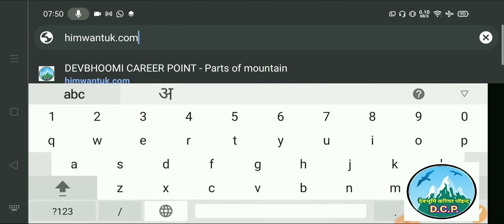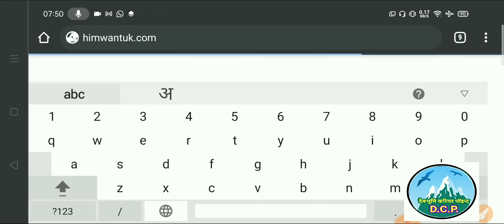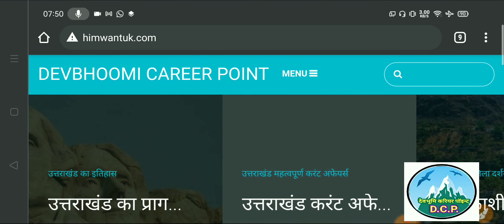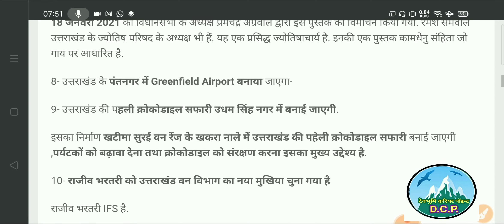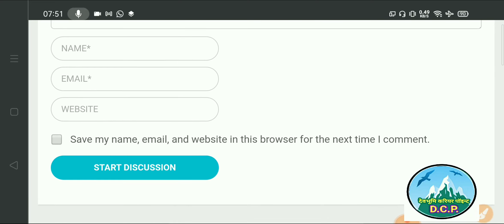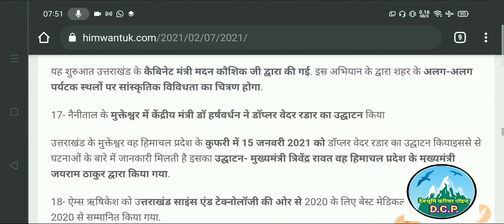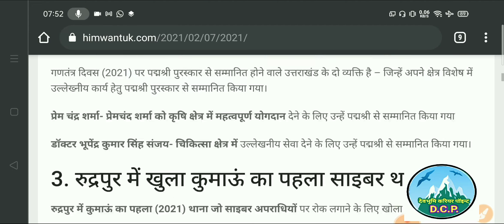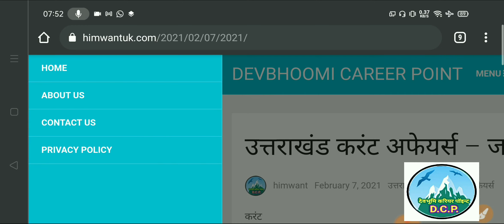उत्तराखंड करंट अफेयर्स जनवरी 2021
गूगल प्ले स्टोर से हमारी एप्लीकेशन को डाउनलोड करने के लिए नीचे लिंक पर क्लिक करें👇👇

UttarakhandGktest,उत्तराखंडसामान्यज्ञान,UttarakhandGk,UttarakhandGkinHindi,UttarakhandGkforExams, Uk Gk

उत्तराखंड सामान्य अध्ययन 1000 प्रश्न  ई बुक भाग 1 का लिंक नीचे है 👇👇 क्लिक करें

उत्तराखंड सामान्य अध्ययन1000 प्रश्न ई बुक भाग 2 का लिंक नीचे है 👇🏻👇🏻